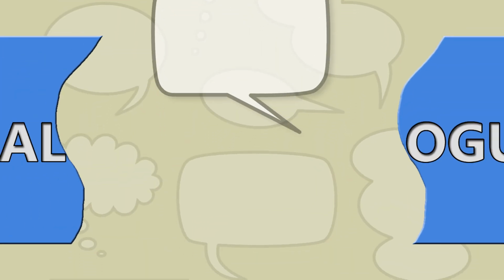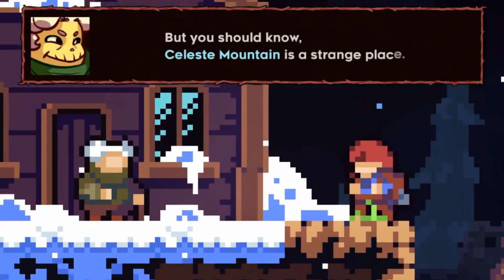Why a dialogue system is so hard to make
Weekly game development progress. Making games is hard, and coding plays a big part of it! this week I talk about the progress of my next game a Kung-Fu game since last week.

▬▬▬▬▬▬▬▬▬ Contents ▬▬▬▬▬▬▬▬▬▬
00:00 - Dialogue systems
00:48 - Intro
01:00 - Core
01:50 - Text rendering
03:50 - Closing